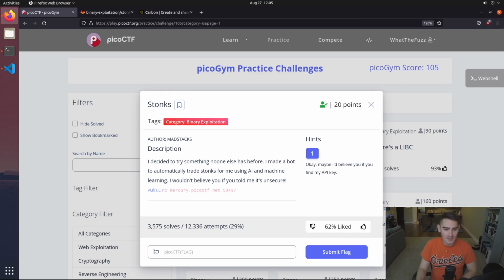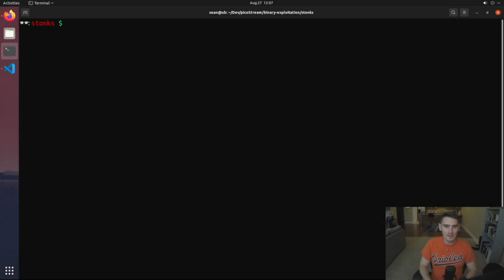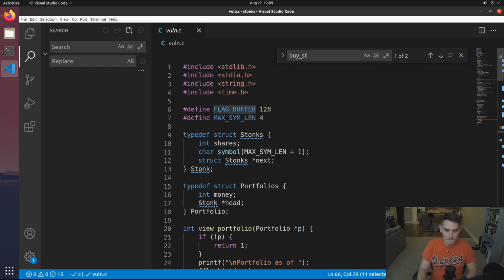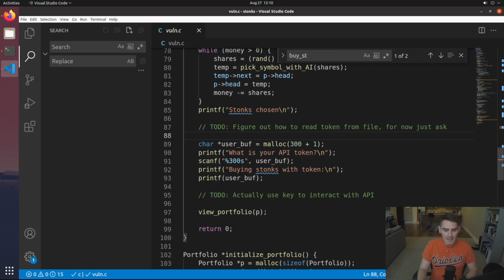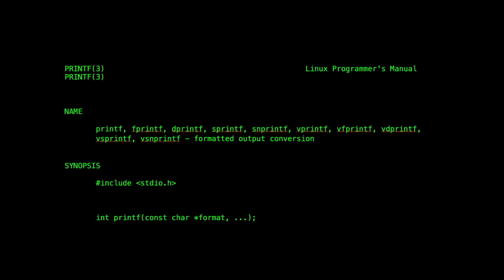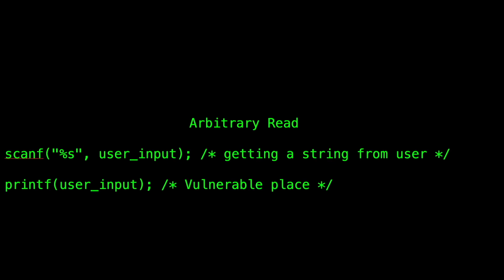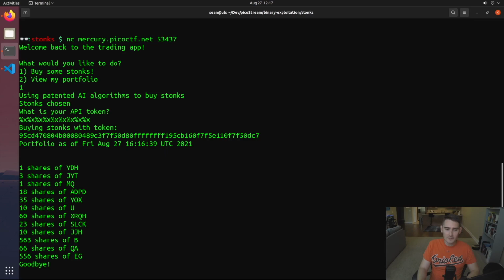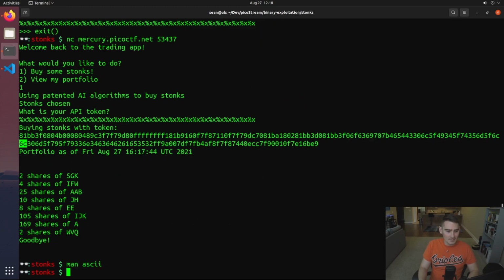picoCTF - Stonks Writeup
00:00 - Intro
00:17 - Description
00:54 - Interacting with the program
02:05 - Source code
05:05 - What are format string vulnerabilities?
07:46 - How can we exploit?
09:32 - Found the flag
11:00 - Outro

Sorry for the rough cut around 7:32.